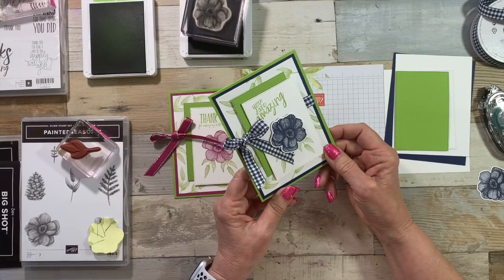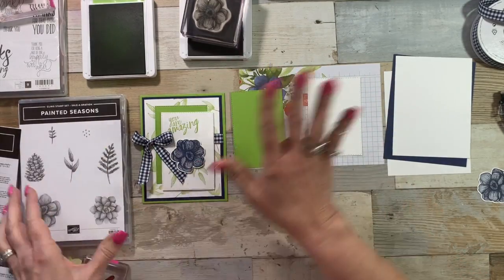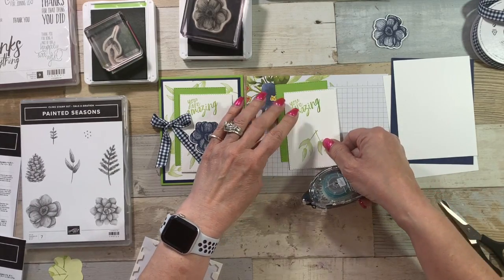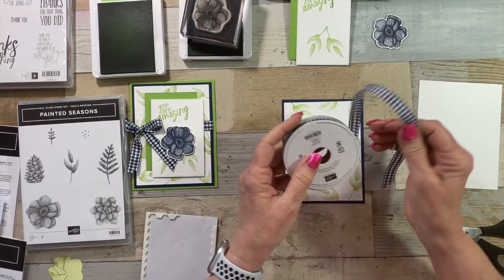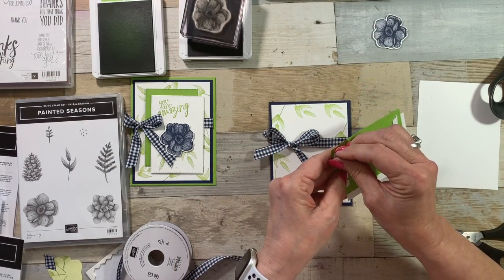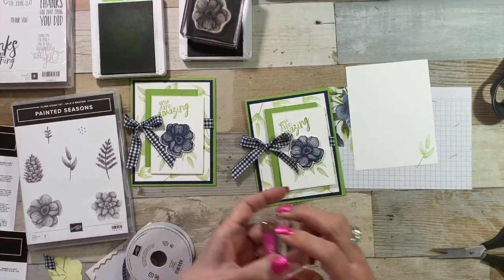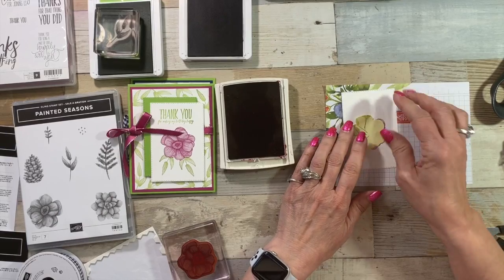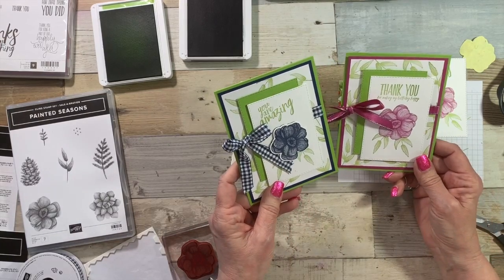Why Colorful Stamp Layering is Perfect for Friendship Cards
I want to show you today why colorful stamp layering is perfect for friendship cards! Painted Seasons Bundle is addicting and I love how bright and colorful this card turned out!  Whether you have the coordinating framelits or not you'll be able to make awesome cards for friends!  And when you run out of the Designer Series Paper then what?  Use the stamps to create your own colorful background!  In Today's post I will be sharing two cards one using the framelits and the other one is just simple stamping.  I want to give you ideas how to use this amazing bundle and get you falling in love with colorful stamp layering!

To view additional photos and full details of today's project and look for the March 14, 2019 post.

Measurements:
Granny Apple Green Cardstock - 4 1/4" x 11", scored and folded at 5 1/2", scrap for Framelits approximately 4" x 2 1/2"
Night of Navy Cardstock (or Berry Burst) - 4" x 5 1/4"
Whisper White Cardstock - 3 3/4" x 5", scrap for Framelits approximately 4" x 2 1/2", scrap for flower
Ribbon - Approximately 10-12"